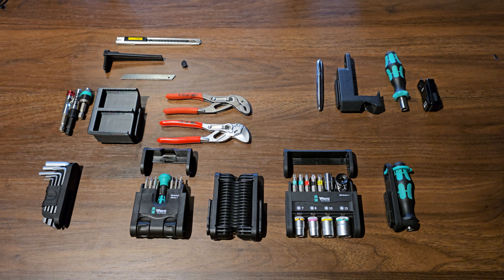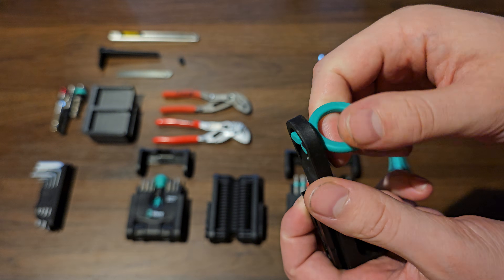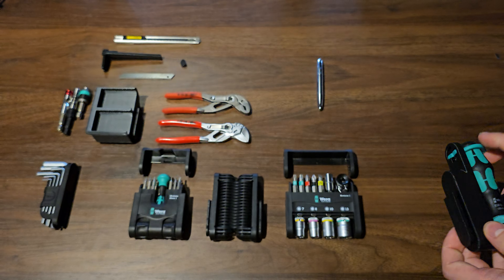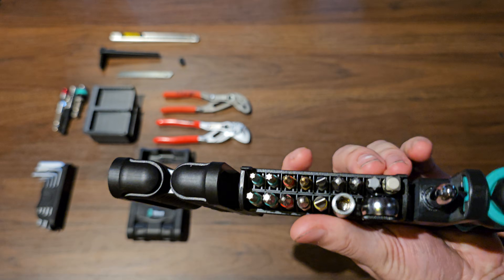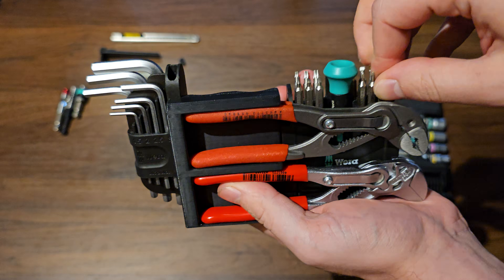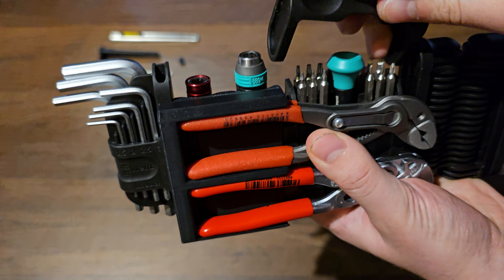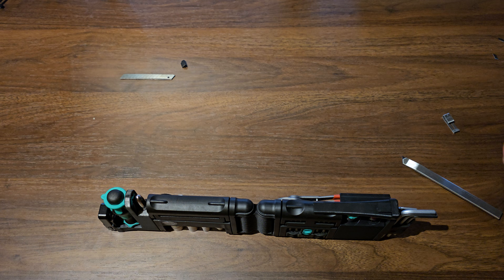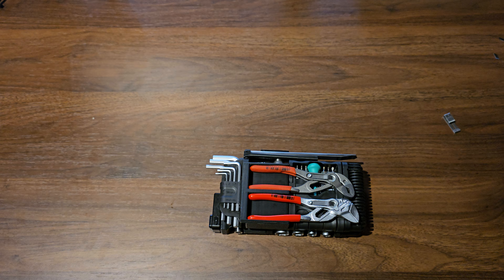Wera Tool-Check Modular—Custom 3D-printed modules—Knipex, Fisher Space Pen, Olight, Olfa & more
Comprehensive showcase, demonstration, and assembly of all my custom designed 3D printed Modules for the Wera Tool-Check Modular.

*UPDATE:* I'm currently remodeling everything in OpenSCAD. Check out the MakerWorld page and click on "Customize" to customize the modules even further!

My modules can hold:
- Knipex Cobra Mini (125 mm)
- Knipex Pliers Wrench Mini (125 mm)
- Wera Rapidaptor Bitholder
- DeWalt Slim Locking Bitholder
- kwb Magnetic Bitholder
- Olfa SVR-2 Slimline
- Olfa ABB-50 Replacement Blades
- Wera 838 RA-S Ratcheting Screwdriver
- Olight Oclip Mini LED
- Fisher Space Pen